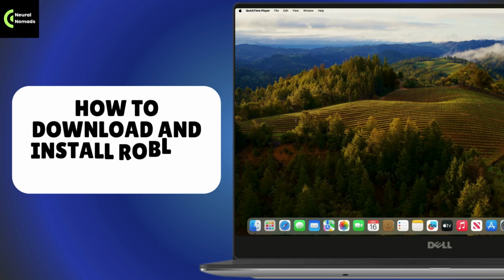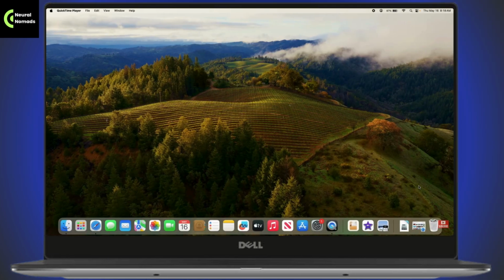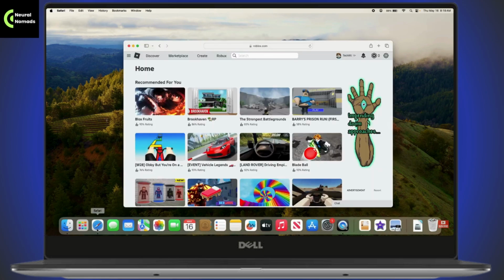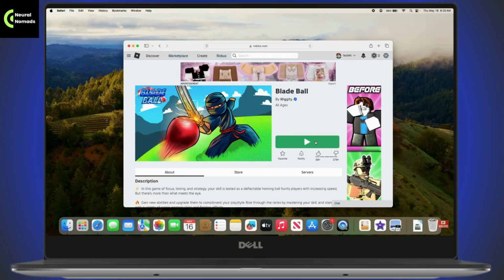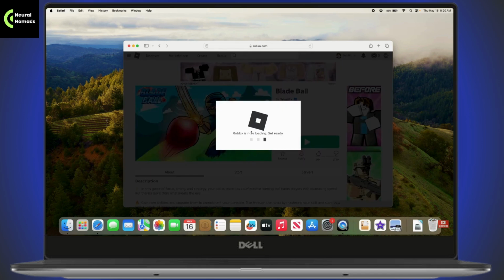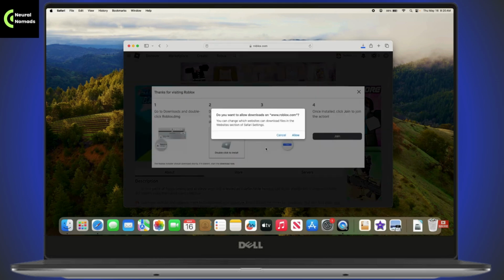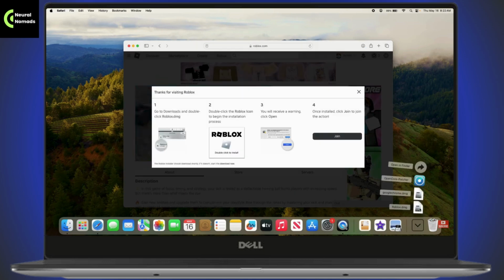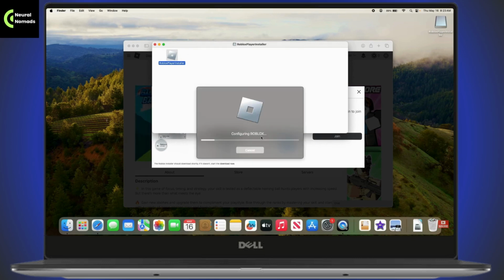How To Download And Install Roblox On MacBook 2024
In this video, we'll guide you through the process of downloading and installing Roblox on your MacBook. Whether you're new to Roblox or switching to a Mac, this tutorial will help you get started quickly and easily.

0:00 - Introduction
0:12 - Downloading Roblox from the Official Website
0:24 - Installing Roblox on Your MacBook
0:36 - Launching and Setting Up Roblox
0:48 - Conclusion